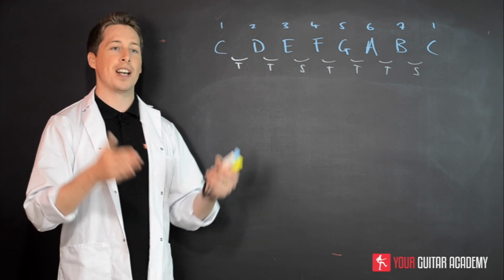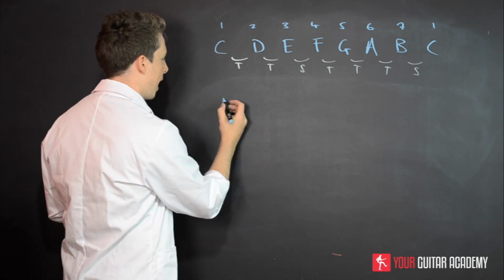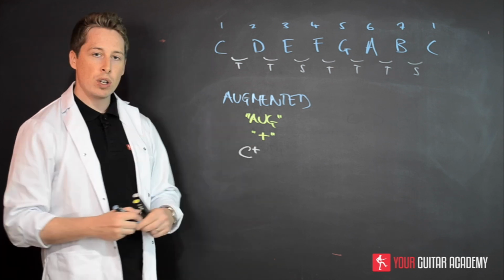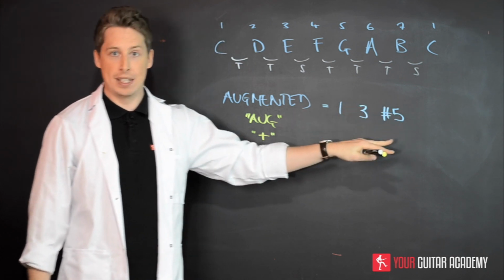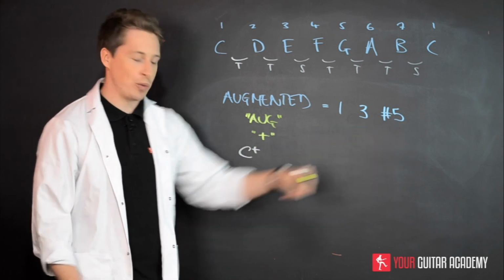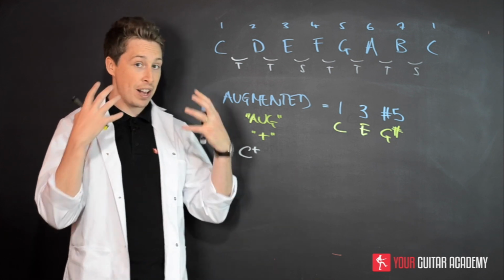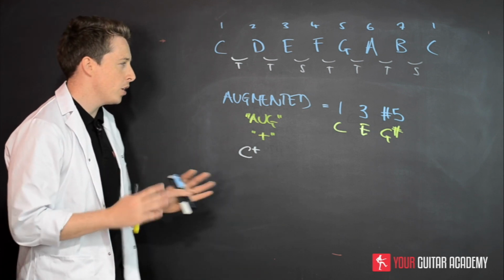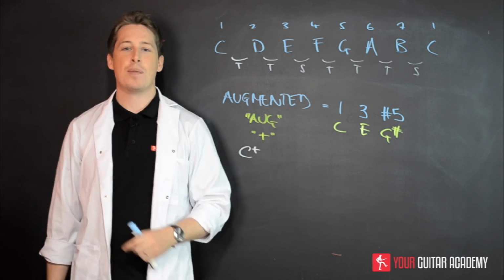What Is An Augmented Chord? Guitar Theory Lesson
👉 Check out all of our Theory courses here, including detailed notes and write-ups

As with all chords, we simply need to learn the formula to be able to build the chord. In the case of the augmented chords, we are taking a major chord are sharpening the 5th note. By sharpening the 5th, you are taking a very 'safe' note and changing it to a much more dissonant note compared to the 1st and 3rd, which creates the unresolved sound of this chord. The formula is the 1st, 3rd & 5th from the major scale. Here is an example in G: (See website).